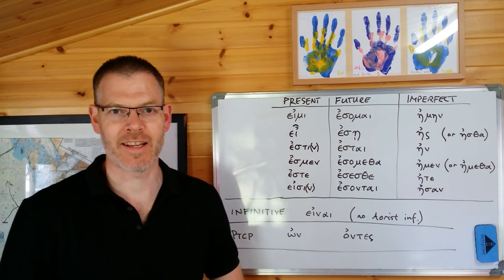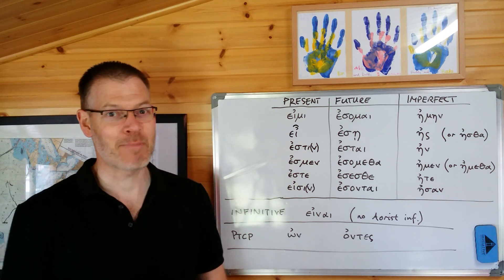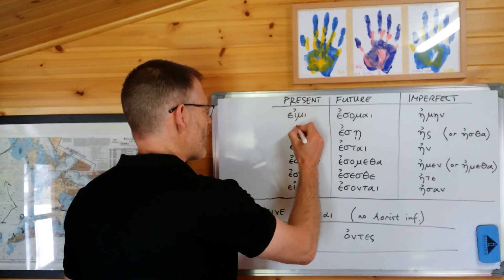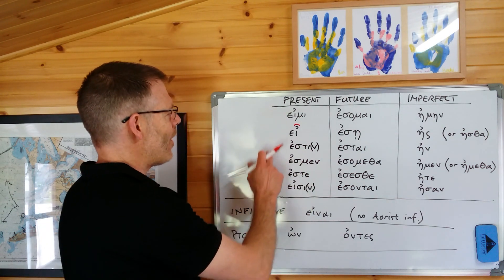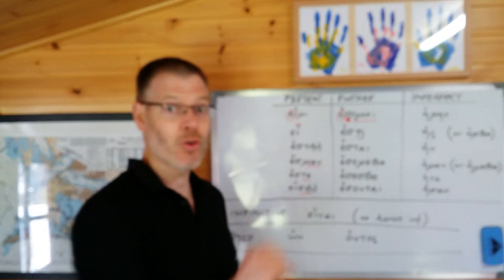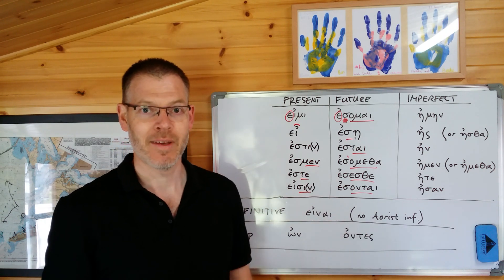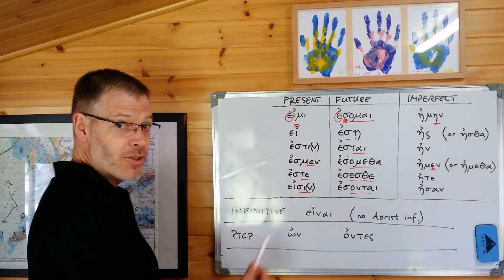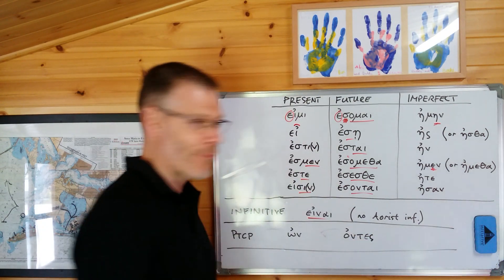Duff, NT Greek, 8.2 The future, imperfect, and other moods of eimi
In this video we take a look at the future and the imperfect of the verb "to be", along with the other moods